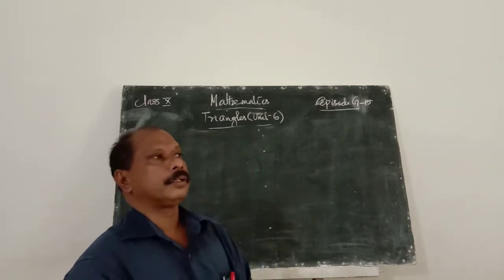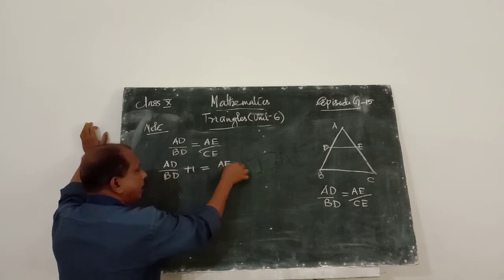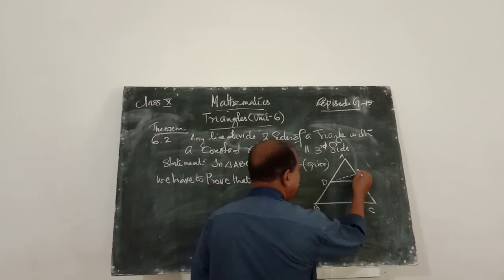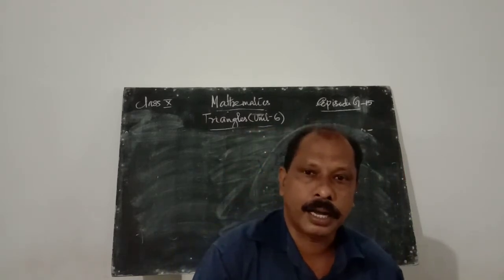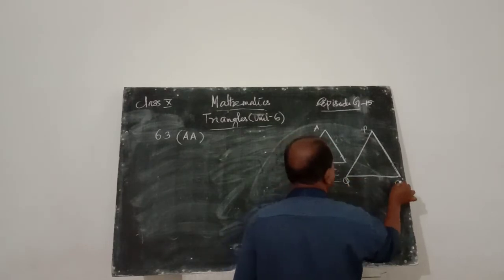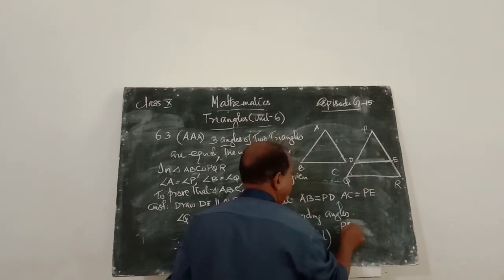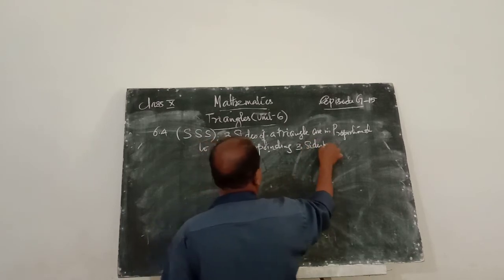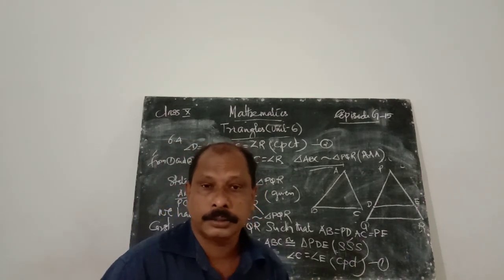HMCS CLASS X MATHS EPISODE G 15